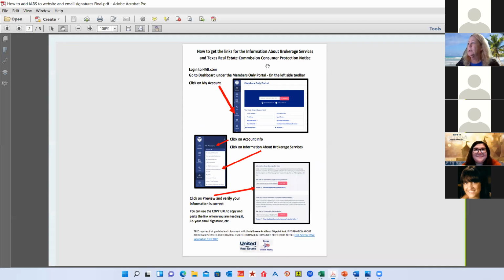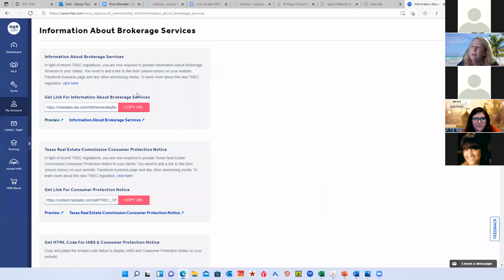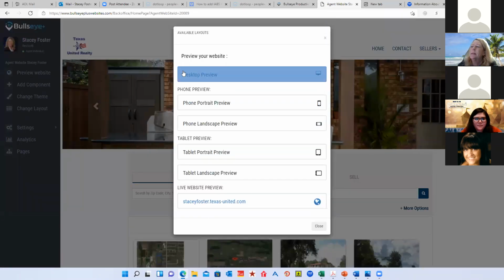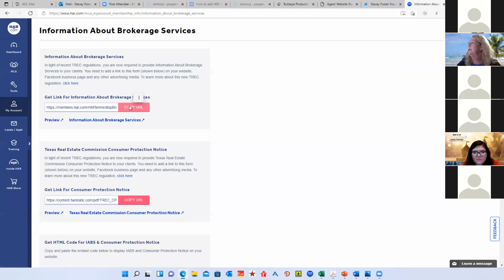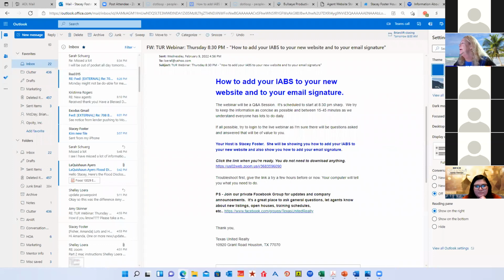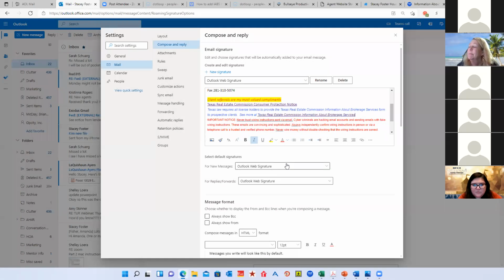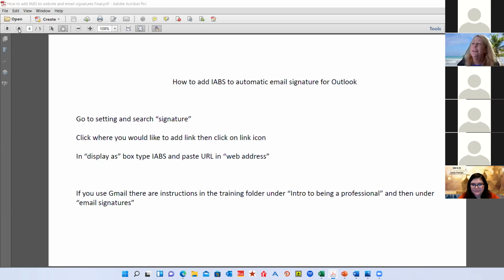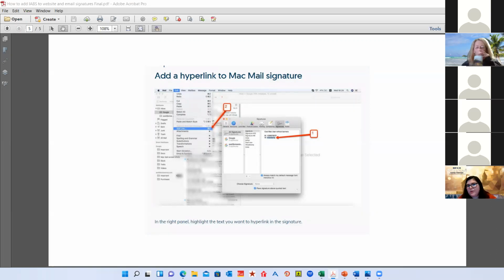How to add the IABS to agent website and email signatures